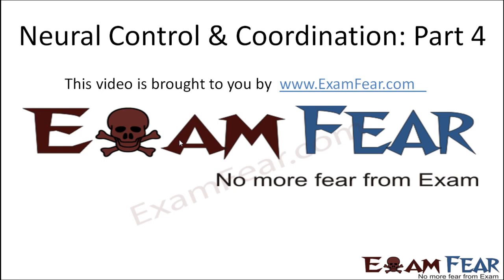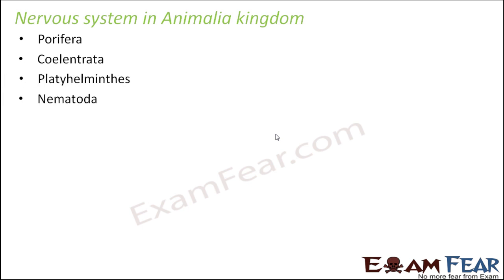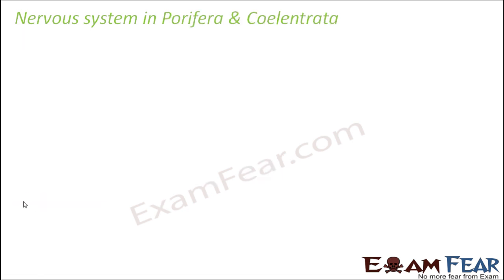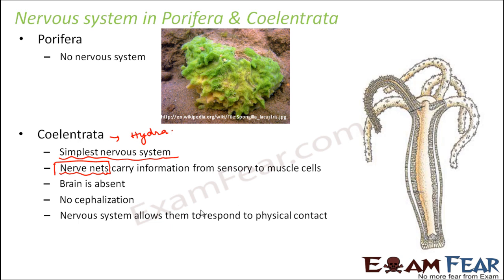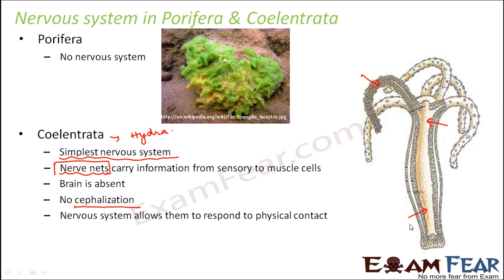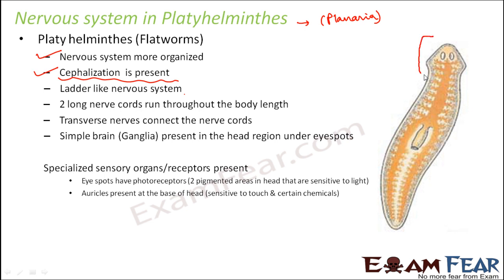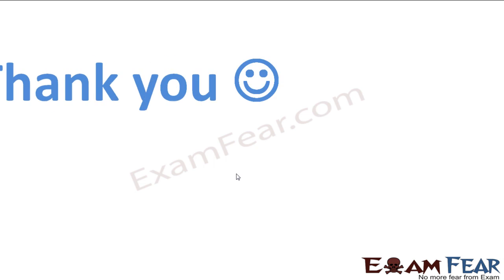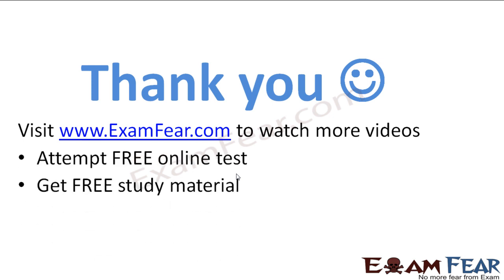Biology Neural Control & Coordination part 4 (Platyhelminthes, coelentrates) CBSE class 11 XI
Biology Neural Control & Coordination part 4 (Nervous System: Platyhelminthes, coelentrates) CBSE class 11 XI